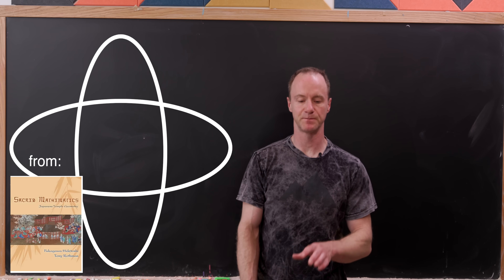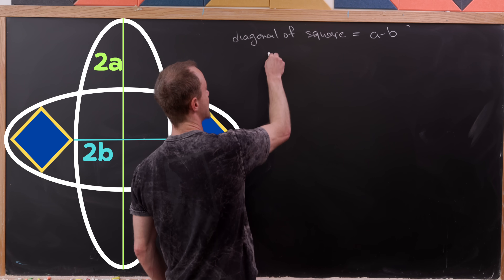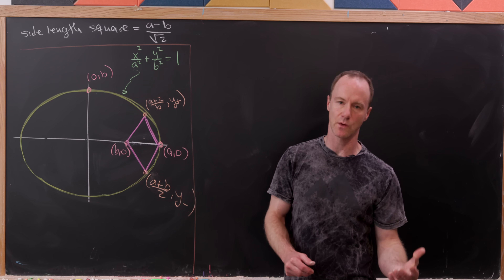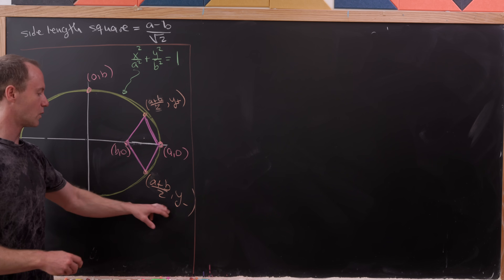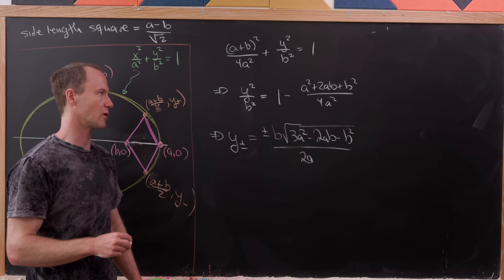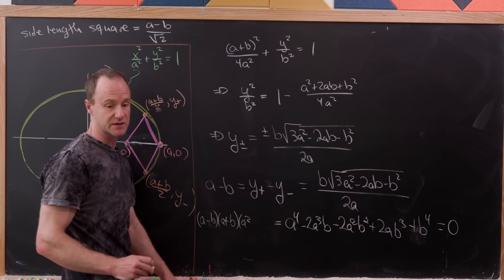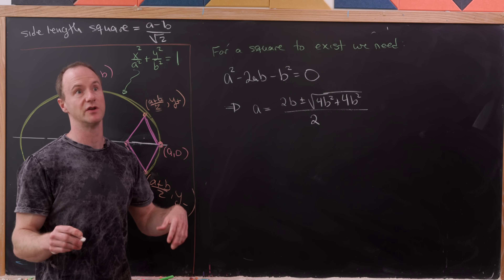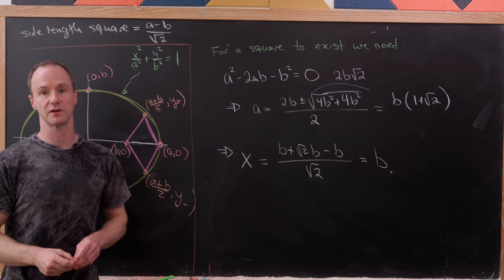how big are these squares?